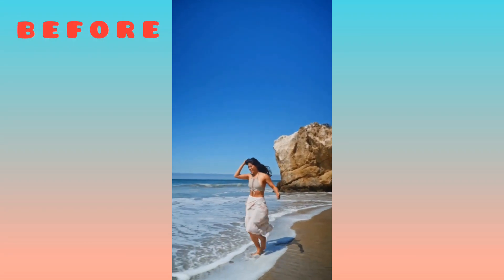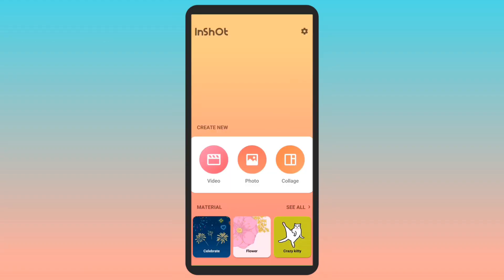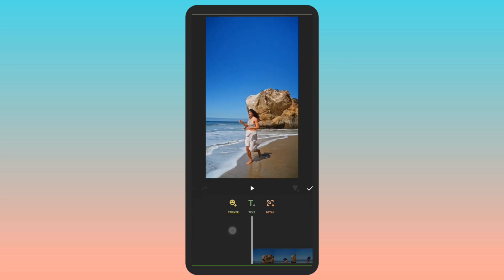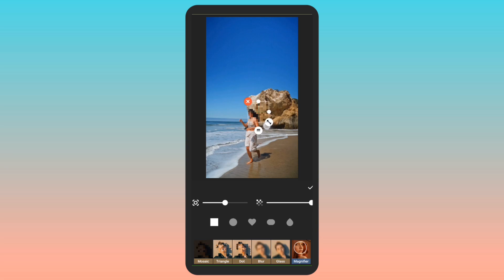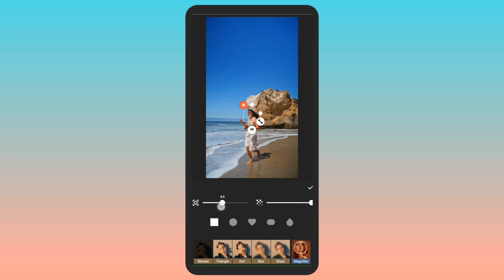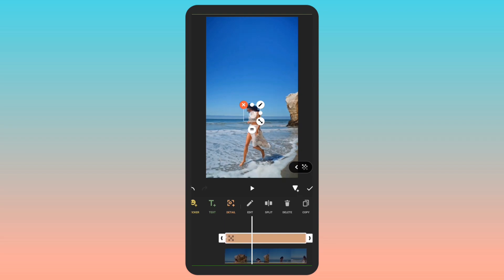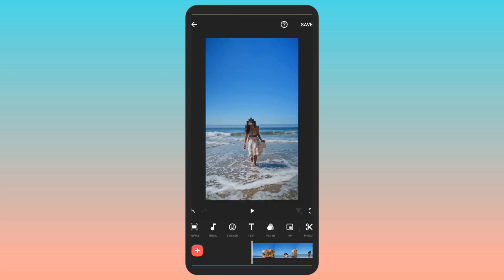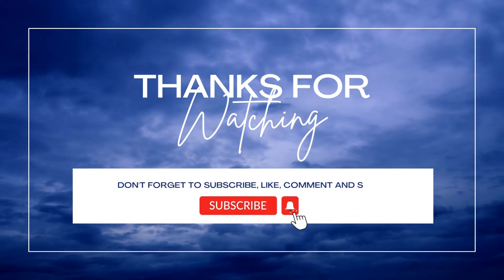Blur moving face in a video - InShot Tutorial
In this Inshot tutorial, we'll explain how you can blur moving face in a video using mosaic effect in the InShot video editor.

Through this video you'll also learn how to add keyframes in inshot video editor.